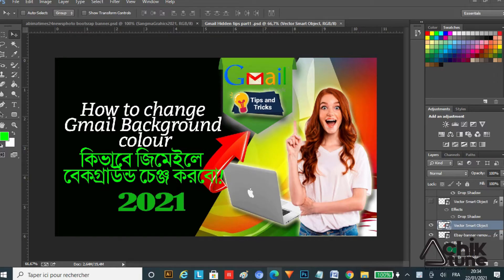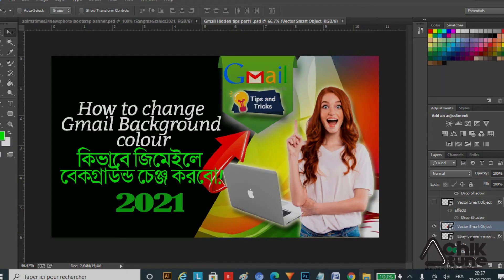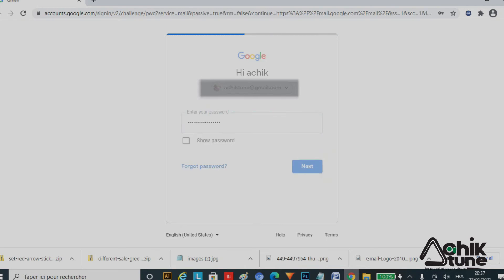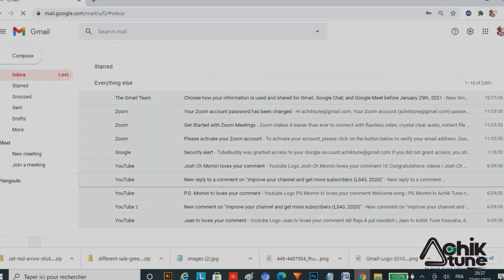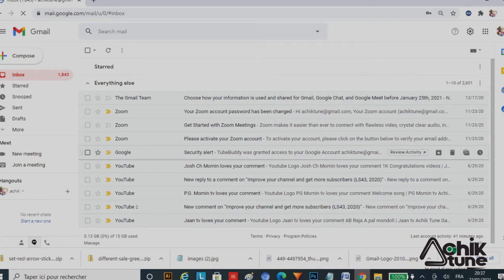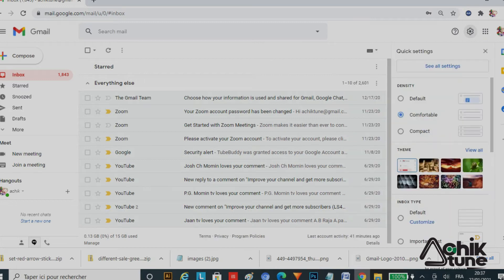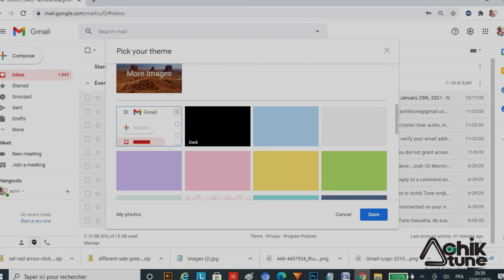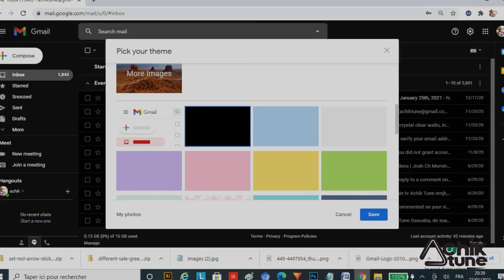How to change Gmail Background Colour on your account II কিভাবে জিমেইলে বেকগ্রাউন্ড চেঞ্জ করবো-2021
Hi guys, Here you will learn gmail tips and tricks, that how to change gmail background colour on your account by the simplest and easiest way!